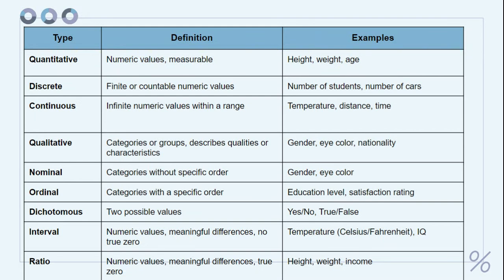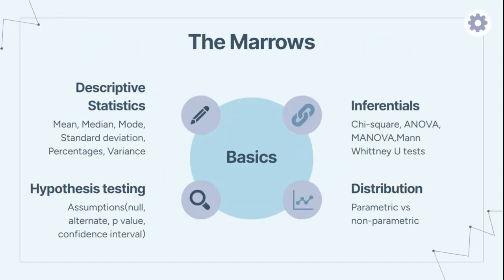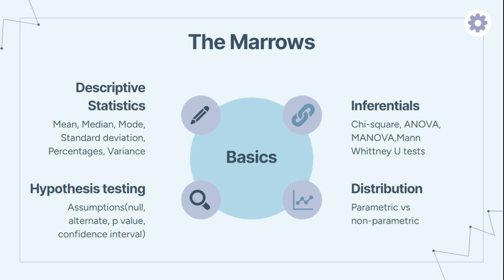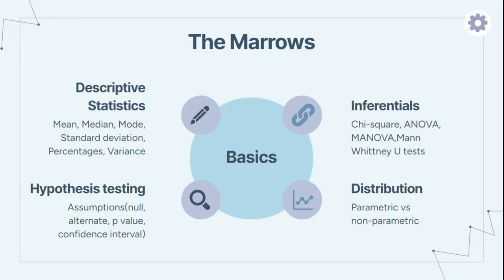Data Analysis Class - Basics of Statistical Methods, Hypothesis Testing and Inferential Statistics